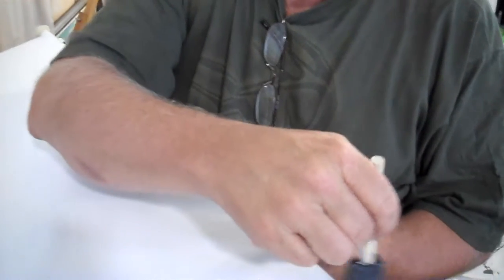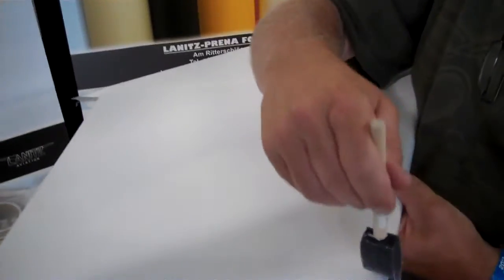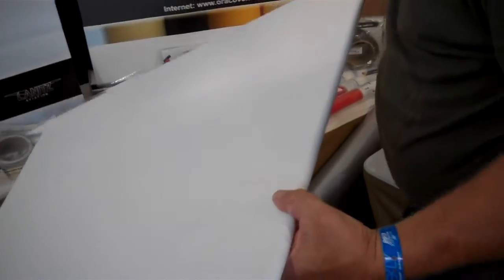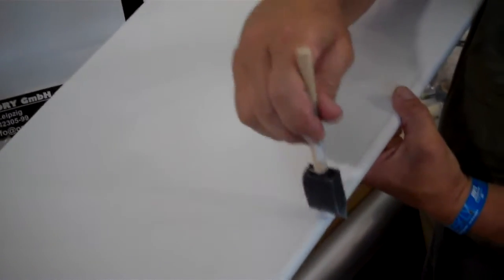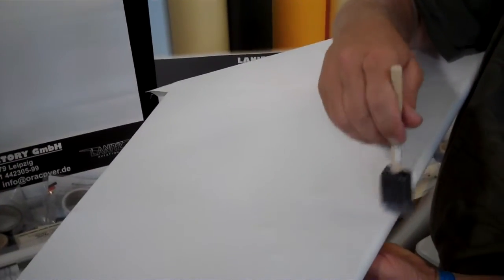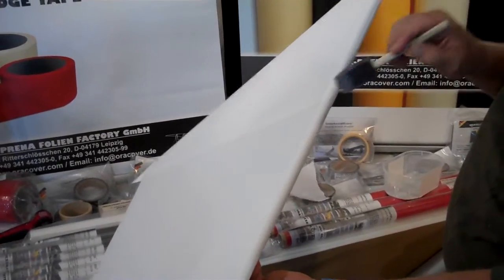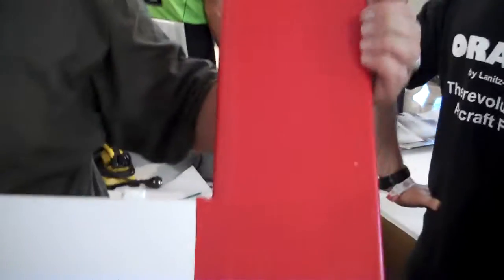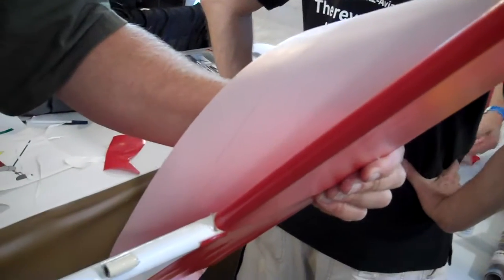Oratex6000: Covering a Rudder while at the Booth in Oshkosh, Airventure 2013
Another video with a lot of "err" "Uhm" and not having a teleprompter on my side, but a happy customer gets to tell his story (without German Accent). The application of the Oratex BetterAircraftFabric is so simple and without Any Toxins or Solvents exposure, its easily done even in the confines and chaos of our booth at Airventure. I had spilled a half bottle of glue over my arm accidentally, had to run off to wash it off before it cures, but it caused no other worries...Washed off with cold water and caused nothing!